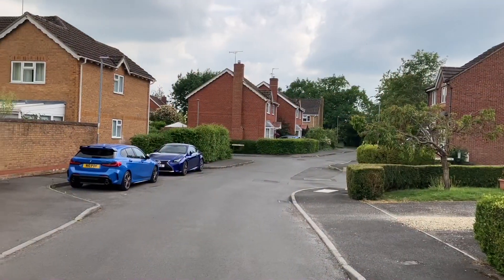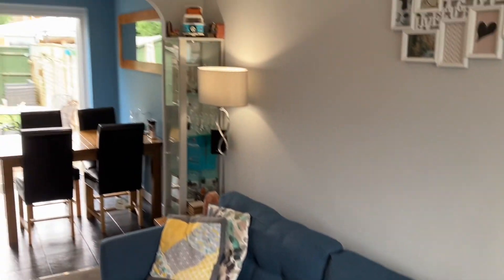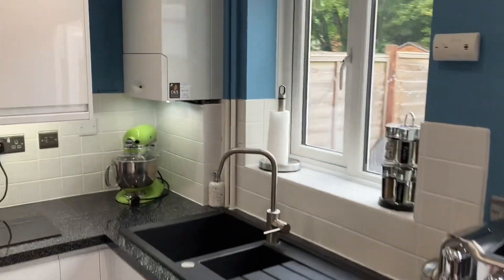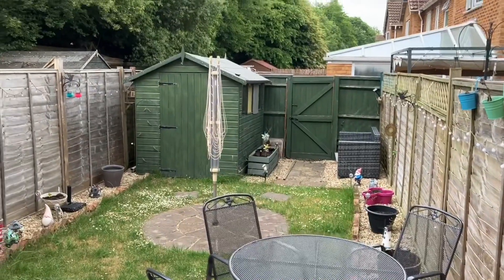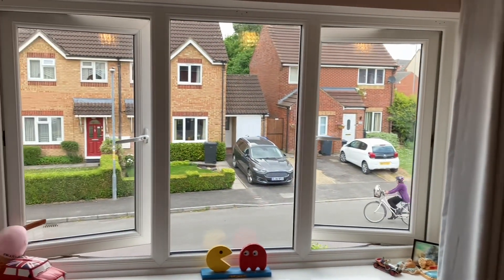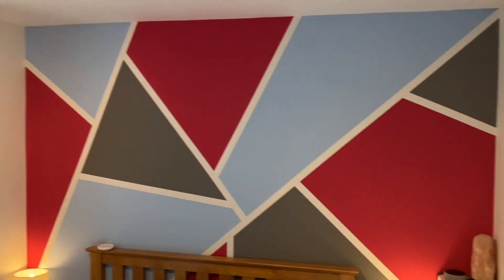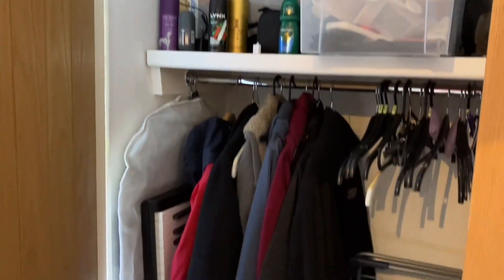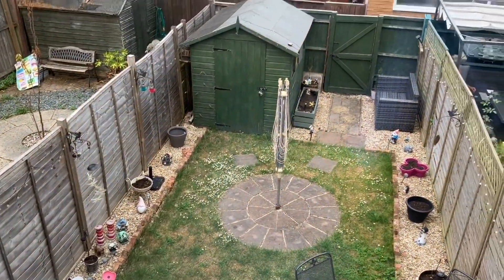3 Canal Way, Devizes SN10 2UB. FOR SALE: £250,000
A NEWLY RENOVATED, two double bedroom house, set in QUIET CUL-DE-SAC close to the Kennet and Avon canal, with TWO ALLOCATED PARKING SPACES and GARDEN.

SUMMARY
This well-presented and newly renovated two double-bedroom terraced home is situated in a quiet cul-de-sac in the popular town of Devizes. The property has been substantially improved by the current owners with noticeable improvements including; new flooring laid throughout, full redecoration and a new kitchen installed. Located close to countryside and canal walks, local amenities and less than a mile from Ofsted rated “Good” Primary and Secondary schooling. Ideal for a first-time buyer or investor.

GROUND FLOOR
Enter through a recently installed front door and into the newly decorated hallway. The open-plan sitting room is spacious and bright, finished with neutral décor. Benefits include a useful storage cupboard under the stairs, chrome light switches and USB wall sockets. The kitchen/diner is smartly appointed and runs the width of the house looking out through French glass double doors upon the garden. Fitted with white gloss wall and base units, electric hob, oven and extractor hood as well as a useful kitchen island, matt black sink and a recently serviced Worcester-Bosch combi boiler.

FIRST FLOOR
Two double bedrooms, both fitted with wardrobes, new carpets and décor. The modern family bathroom is fitted with a shower over the bath with glass screen, rain fall shower, LED backlit and heated mirrored medicine cabinet and chrome ladder towel rail. Storage cupboard and access to the partially boarded loft, fitted with pull down ladder.

OUTSIDE
There is space for two cars on the front driveway. To the rear, a generous patio, lawn framed by a colourful flower border. There is a garden shed and access to the rear.